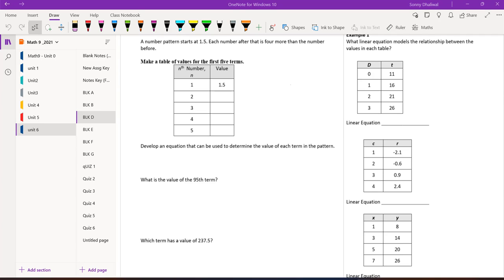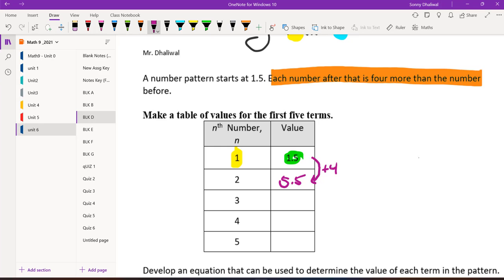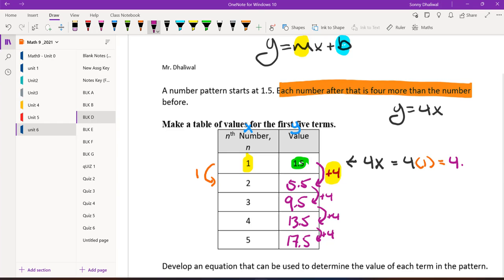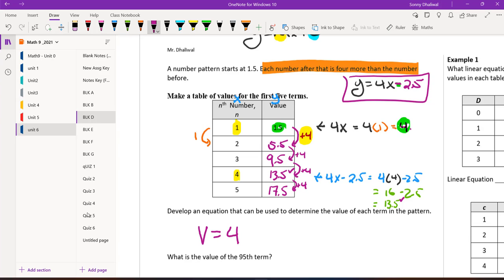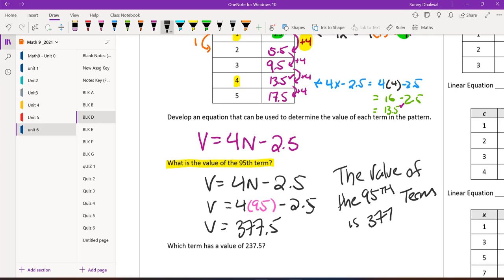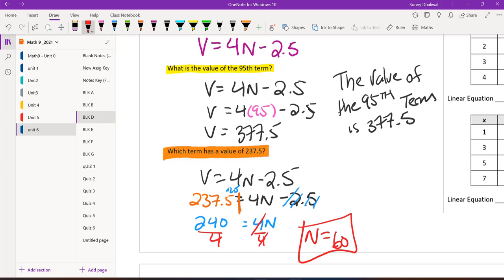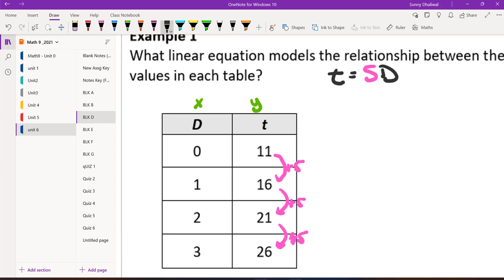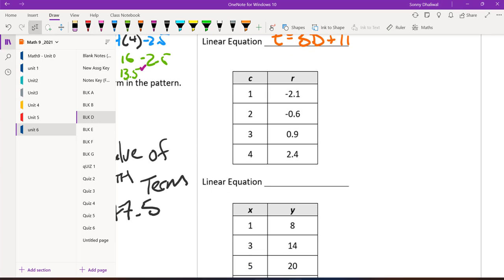Math 9 | 2021 | unit6 lesson3 part2